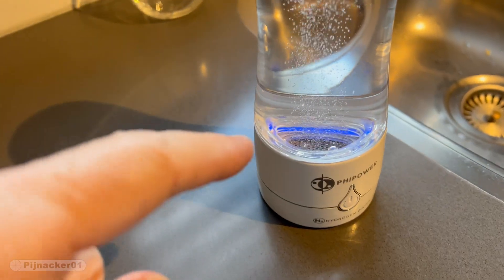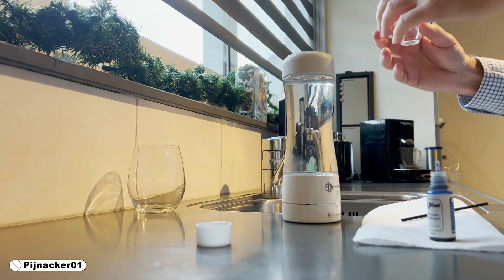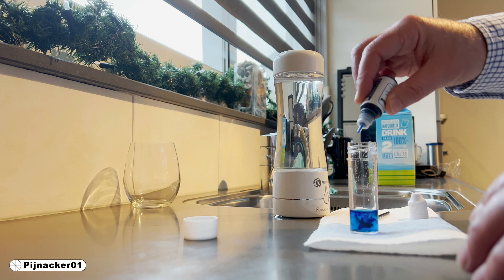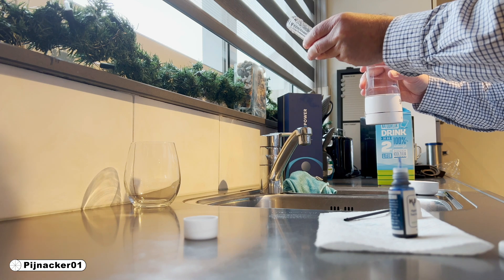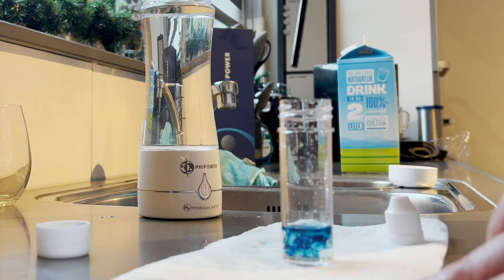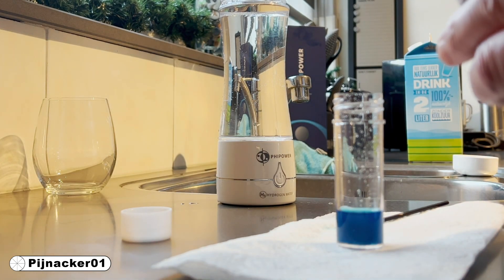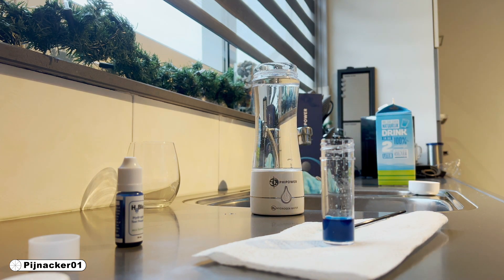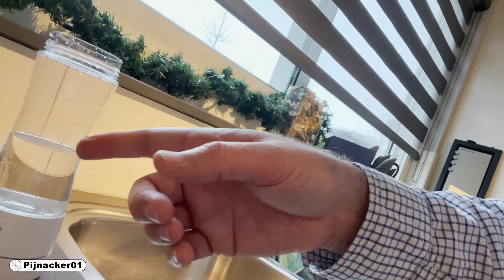Measuring Hydrogen in water from a Gas Generator - example with a PhiPower machine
Measuring Hydrogen in H2O in a Gas Generator - example with a PhiPower machine. Here was my most recent video review of the hydrogen gas generator I just purchased

I used H2Blue to measure the hydrogen levels in my water and from the H gas generator, which I purchased here a couple years ago,

They make it easier. I say easier, for there is perhaps a learning curve to some of this. Which is why I made this tutorial, how to measure hydrogen has levels in water. You can also get deep into th science of it all as well:

“A simple titration (oxidimetry) method using a methylene blue-platinum colloid reagent is effective in determining the concentration of hydrogen gas in an aqueous solution. The method performs as effectively as the more complex and expensive electrochemical method….Molecular hydrogen is useful for various novel medical and therapeutic applications. In air, hydrogen gas is potentially explosive, whereas, in an aqueous solution, it is safe and convenient to use. Recent biomedical studies have shown that hydrogen is a physiological regulatory factor that has antioxidant, anti-inflammatory, and antiapoptotic protective effects on cells and organs [1-5]. As a result, several aqueous solutions of hydrogen have been developed for use in medical applications as well as in health drinks.” Source

There you also read a great summary of why using a hydrogen gas generator is useful to help ingest more hydrogen gas particles, the smallest element in God’s universe, in liquid form. That is also what it is very important to measure the hydrogen water produced to make sure it is of a good standard.

0.1 PPM (Parts Per Million) of Hydrogen = 20 MG per liter of water and so forth as in the chart in the video.

Drops x 0.1 PPM = amount of H2O with X amount of hydrogen dissolved in it.

My tests showed that the PhiPower gas generator injected enough hydrogen gas (ran two cycles) within 1.7 liters of water. It is not clear what the recommended about of hydrogen infused water is best to drink. That said, it is also not dangerous, as far as all studies have seen, to drink hydrogen water.

So that’s it. A bit complicated, but it’s good to know your unit is generating enough hydrogen in your water!

Measuring Hydrogen in H2O in a Gas Generator